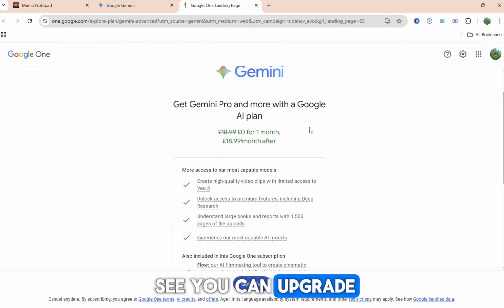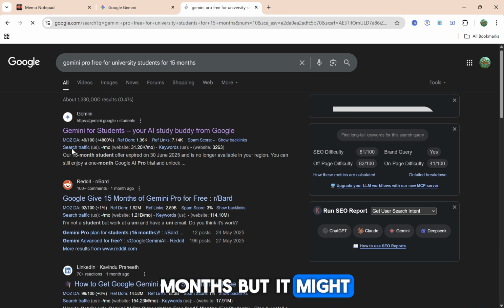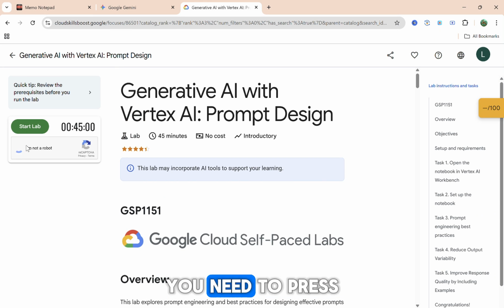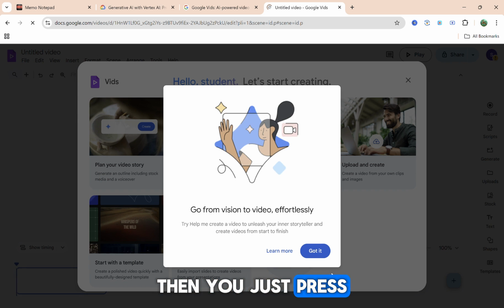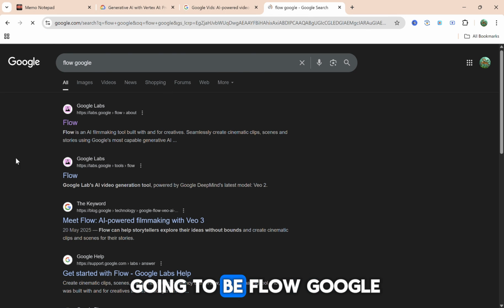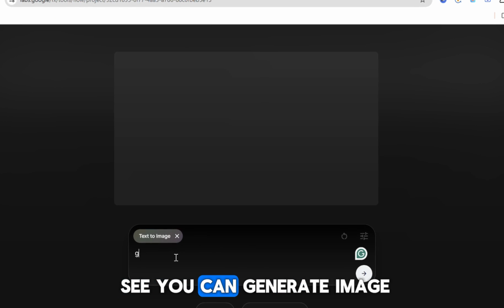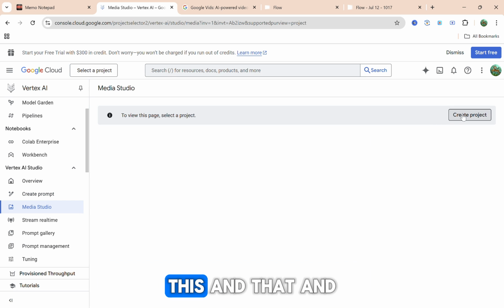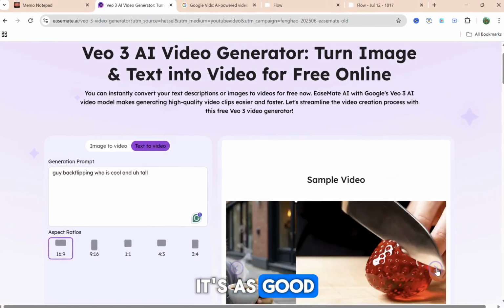Google Veo 3 Free LEGALLY? Yes, Here's Exactly How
Looking to use Google Veo 3 for free in 2024? In this video, I’ll show you how to access it safely and legally using official tools and alternatives — no cracks, no shady methods. Just real, working options that help you get started with AI video generation.

Whether you’re a creator, editor, or just curious about Google’s most powerful video AI, this guide will walk you through your best free options.

🎥 What you’ll learn:

How to sign up for Google Veo 3 early access or beta

Where to explore Veo alternatives right now

How to start creating AI videos for free

Tips on staying within legal and copyright-safe boundaries

🧠 No third-party software, no pirated downloads — just official paths and trusted tools.

👍 Like the video if it helped and comment if you have any questions!